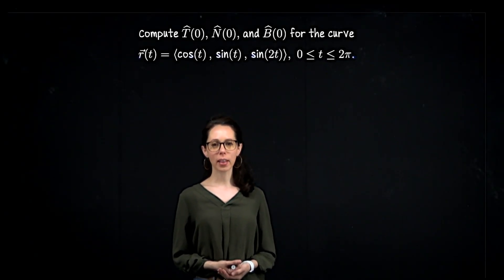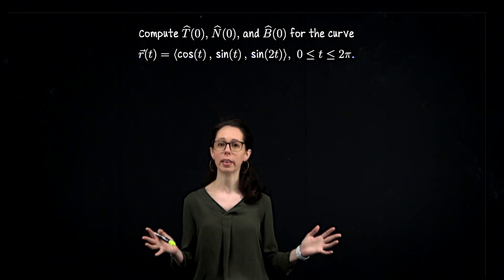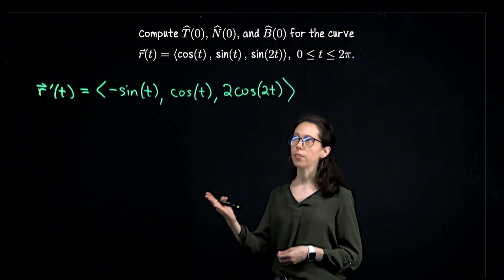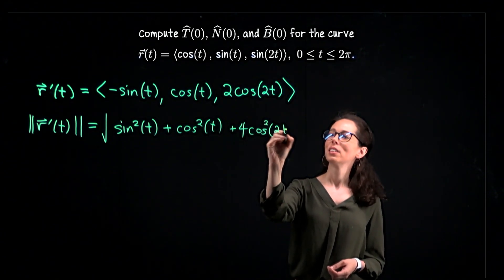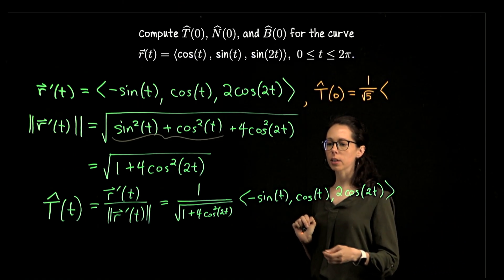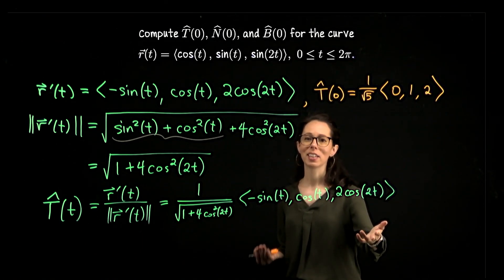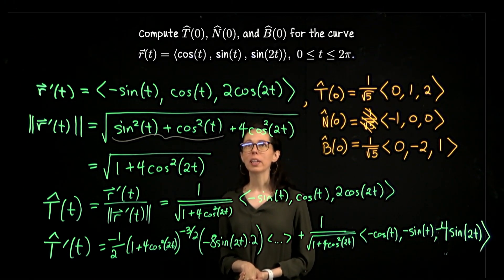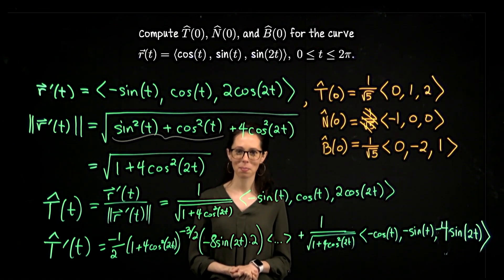Compute T, N, and B for a parameterized curve, Multivariable Calculus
In this exercise, we compute the unit tangent vector, unit normal vector, and unit binormal vector--the Frenet Frame vectors--for the parameterized curve r(t)=(cos⁡(t),sin⁡(t),sin⁡(2t)) at the point where t=0. MISTAKE: I got very careless at 9:29 and did not differentiate correctly--luckily that term vanishes and does not affect the end result.

First, we calculate the velocity vector r′(t) and its magnitude to normalize it and find the unit tangent vector T(t). Then, we evaluate T(t) at t=0. Next, we differentiate T(t)  to obtain T′(t) and normalize it to find the unit normal vector N(t), evaluated at t=0. Finally, we calculate the unit binormal vector B(0) by taking the cross product of T(0) and N(0).

My focus throughout is on computing these vectors efficiently, keeping the variable t as needed but bringing in t=0 for simplification when possible.